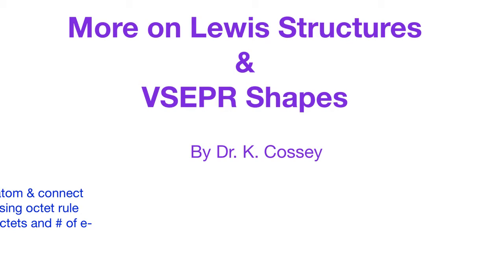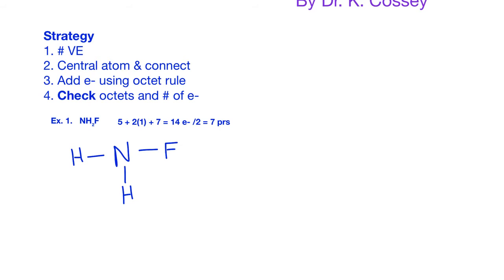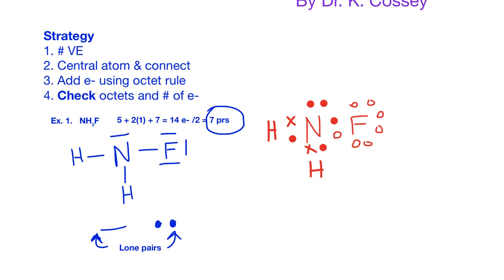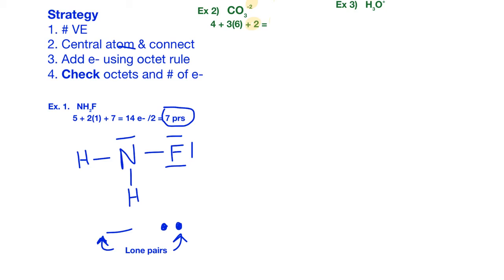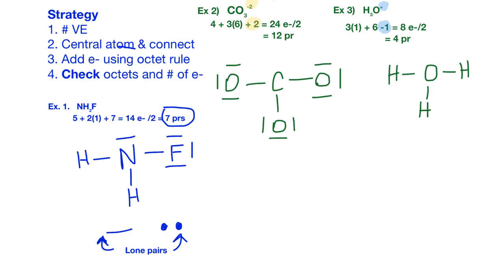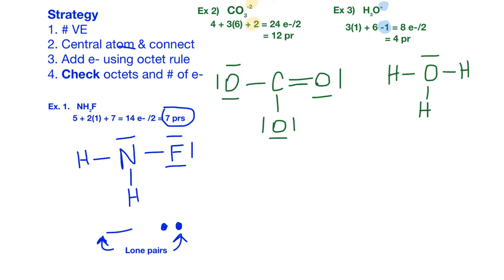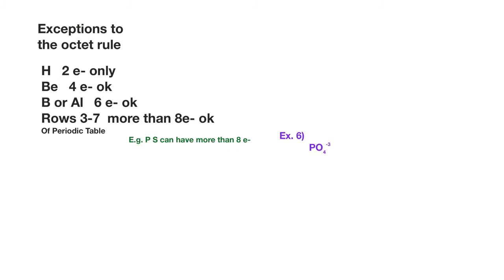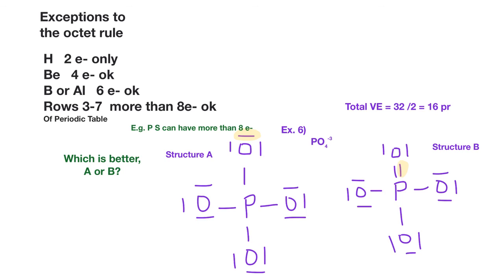More About Lewis Structures - for Organic Chemistry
In this video, I describe how to draw Lewis Dot Structures in more detail. This includes discussion on molecules with charges and also atoms that are exceptions to the octet rule.

This video was made by Dr. K. Cossey for Chem 226, a one-semester organic chemistry course at SUNY Oneonta.